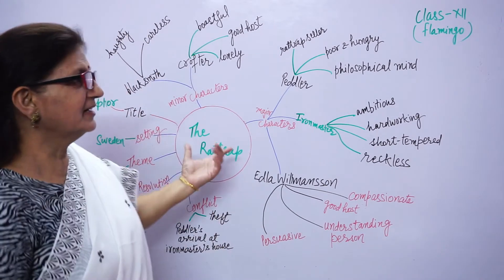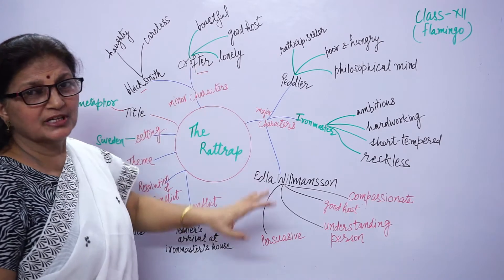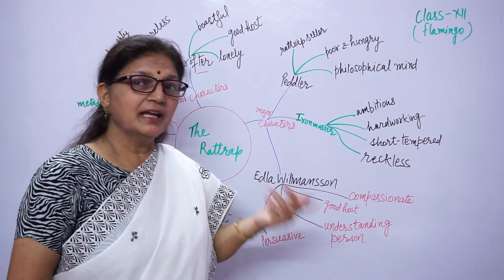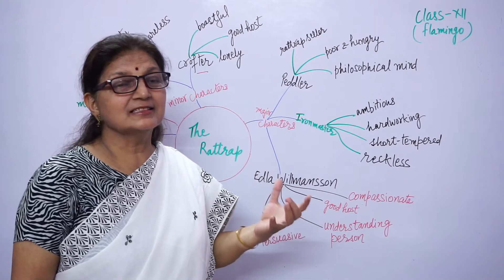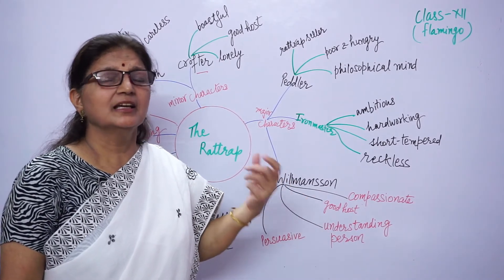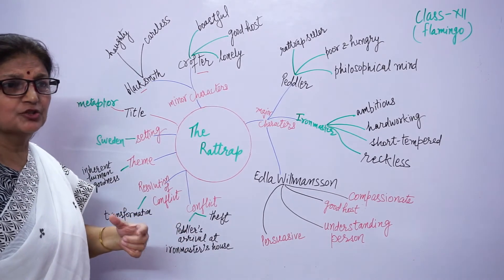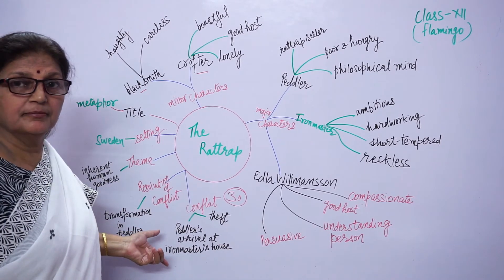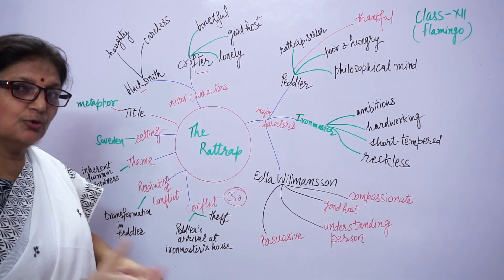Mapping of THE RATTRAP ( class - XII)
In this video  the lesson 'The Rattrap'  from the book Flamingo has been explained which is prescribed for Class XII .
Key words in the lesson are- rattrap, peddler, steal, crofter, mill, captain